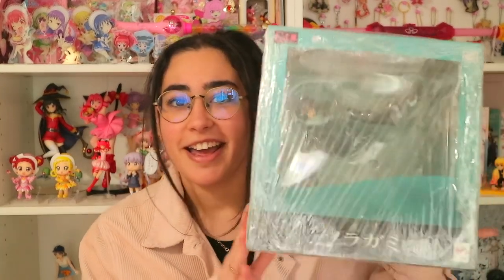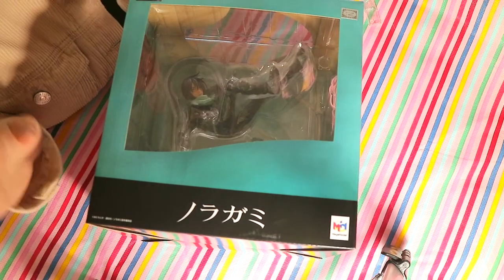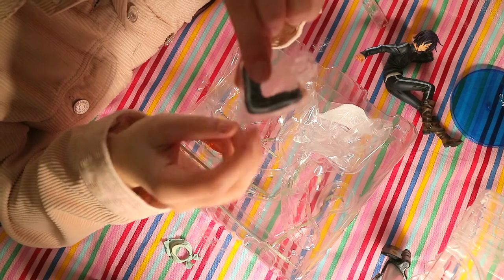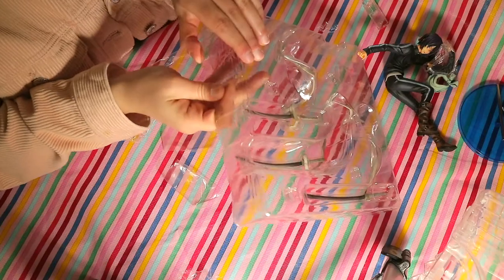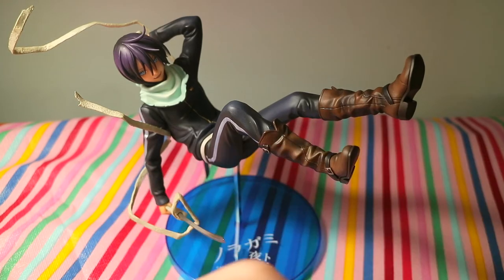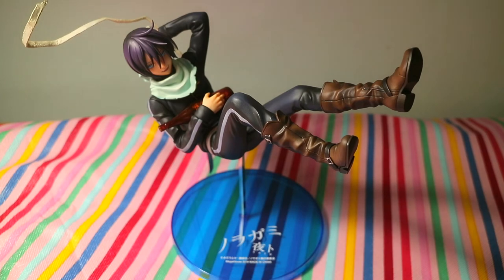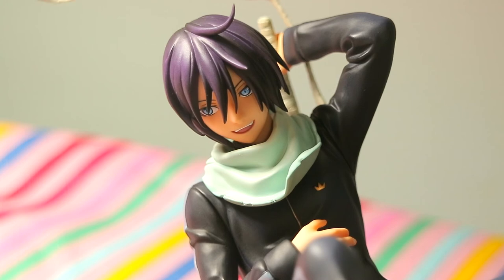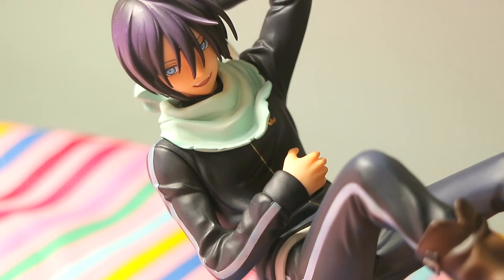Unboxing the Noragami scale figure by Megahouse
Music/Audio: